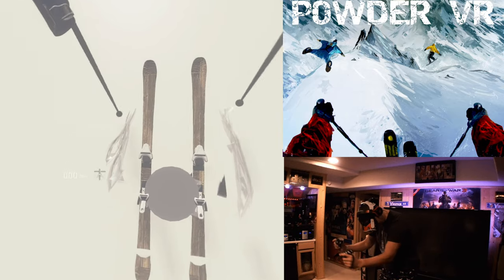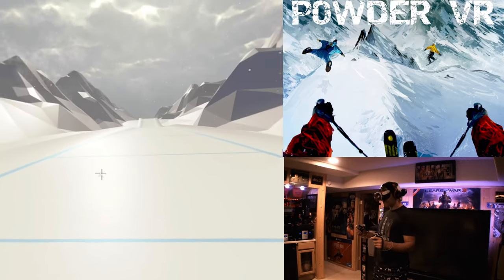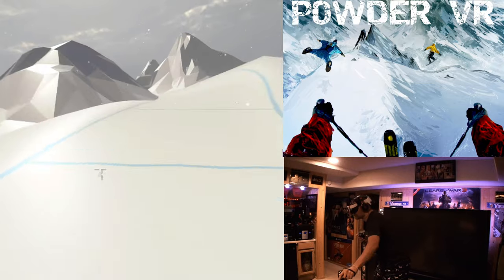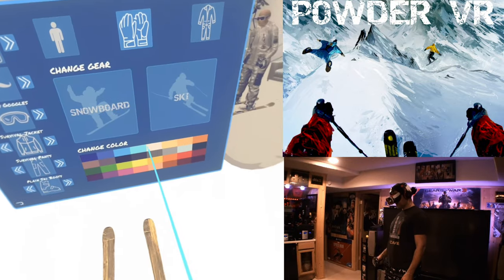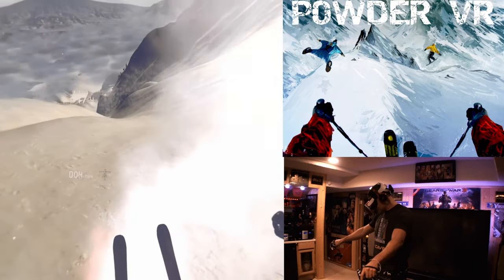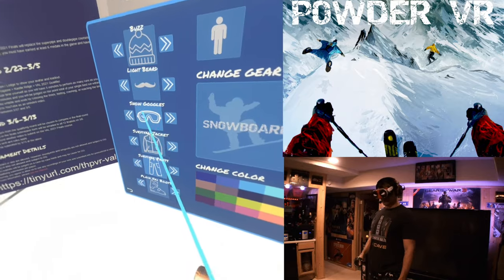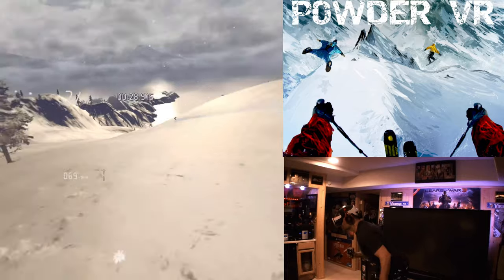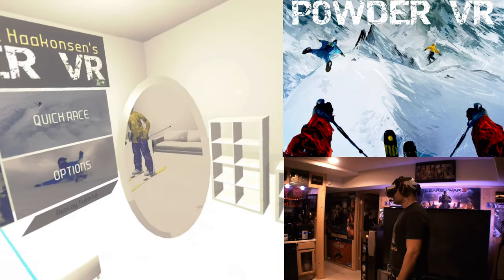RAF PLAY'S : Terje Haakonsen's Powder VR! Oculus Quest 2!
*** 💰 Latest Tippers:  💰 ***
Like to ski and snowboard?  Then this Is the game for you!

Discord Page - Become a VIP member for access!

💥Join the VIP Membership for special access!💥

Get your Rafcave Gear from the TeeSpring Store -